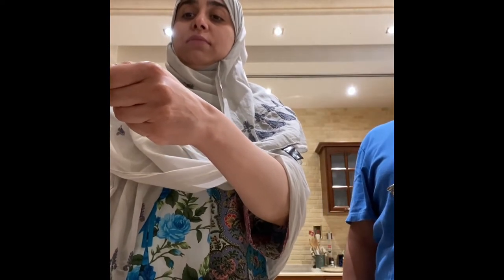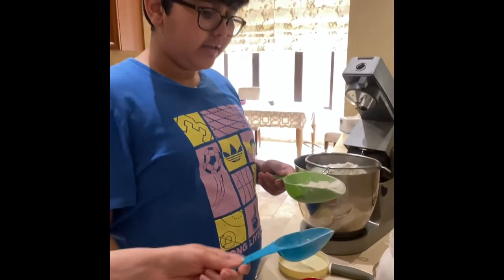كرفتات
By I movie